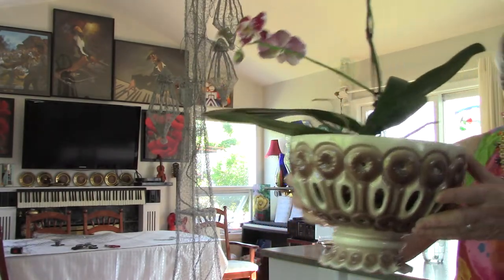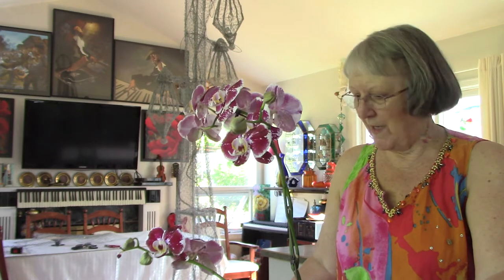phalaenopsis orchid tips, and chicken wire lamp post update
A few tips on which orchid to choose when shopping, and an update on chicken wire lamp post